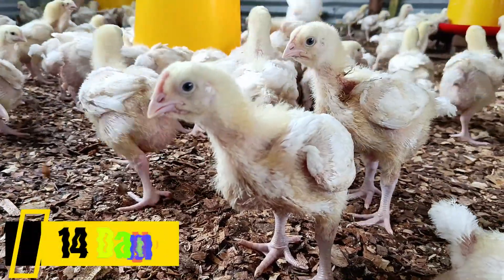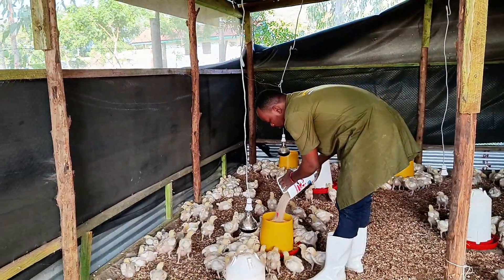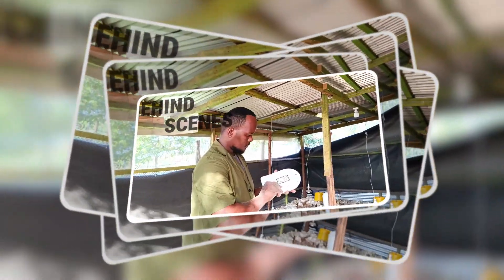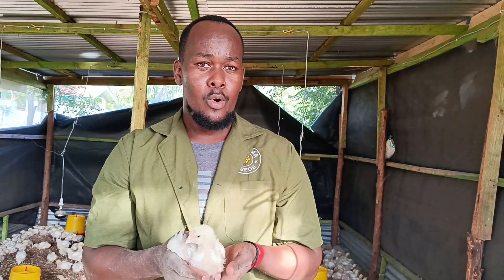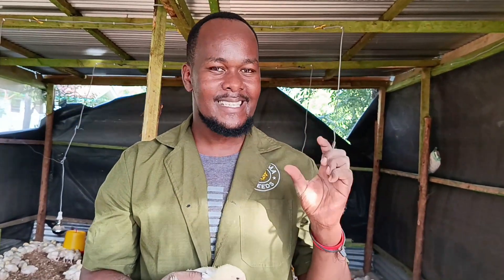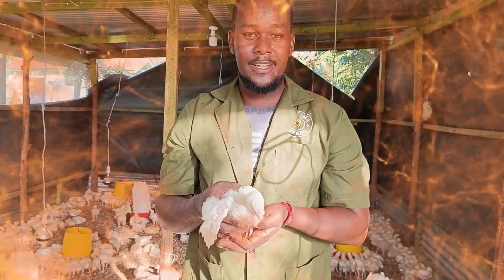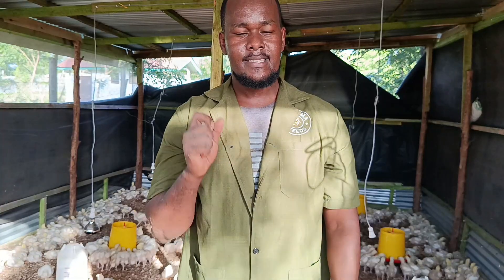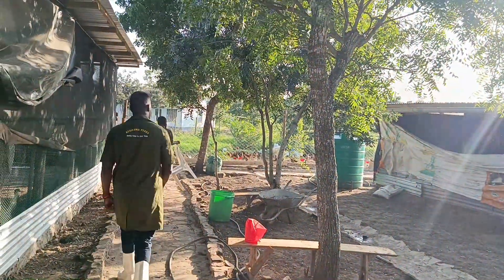From 0 to 500g in 14 Days | Rearing 1,000 Broiler Chickens in Kenya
How did we grow our broiler chicks from 0 to over 500 grams in just 14 days? In this video, we take you inside our poultry farm in Kenya, where we’re rearing 1,000 broiler chickens and running a real feed performance test.

This batch, raised on Sigma Feeds, showed remarkable weight gain compared to a previous flock using different feeds. We break down the feeding plan, hygiene routines, and real weighing data to show how small changes can lead to massive improvements in broiler performance.

🎯 You’ll see actual FCR (Feed Conversion Ratio) numbers, live bird weigh-ins, and insights from our mentor, Dr. Samir in Mombasa, who guided us on natural growth without supplements.

📊 If you're a poultry farmer or agribusiness enthusiast looking to improve feed efficiency and profitability, this video is packed with actionable value.

🛠️ Tools we used:
– Digital scale for accurate measurements
– Clean brooding setup and feeding routines

💬 What feed are you using? Share your broiler weight at day 14 in the comments!

📍 Filmed in: Mombasa, Kenya